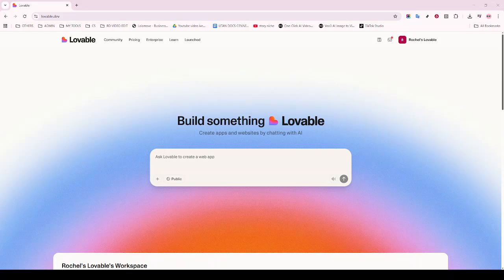How to Add Your Custom Domain on Lovable AI Quick Guide to Linking Your Domain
Description: Enhance your Lovable AI website’s professionalism by linking a custom domain. This quick guide covers the essential steps for updating DNS settings at your domain registrar and connecting the domain within Lovable AI. Learn how to verify ownership and troubleshoot common issues to ensure your website is accessible via your personalized URL. Perfect for users seeking a straightforward approach to branding and domain management with Lovable AI.